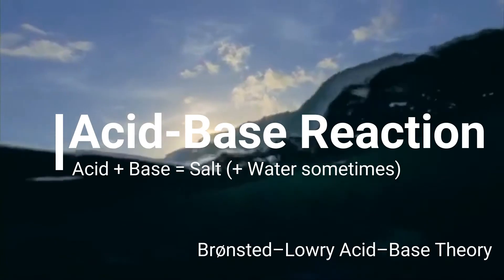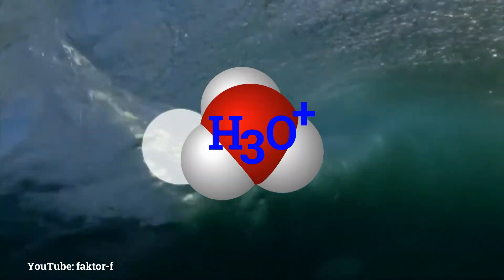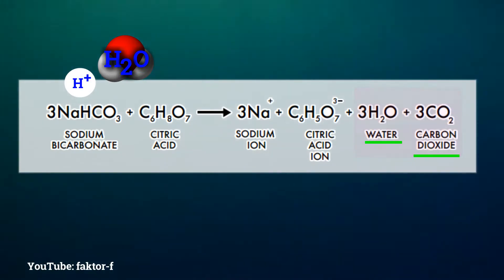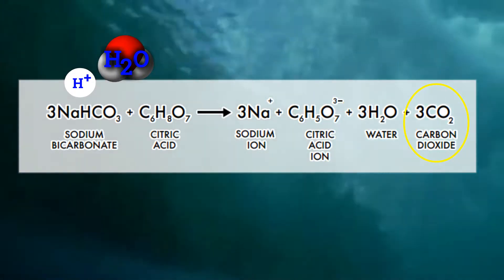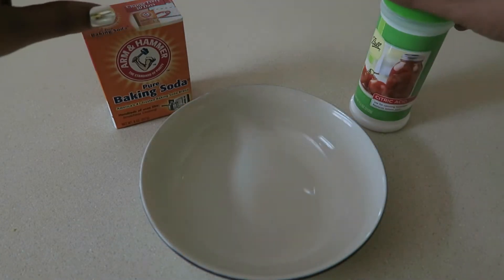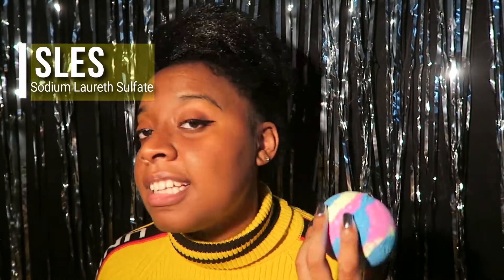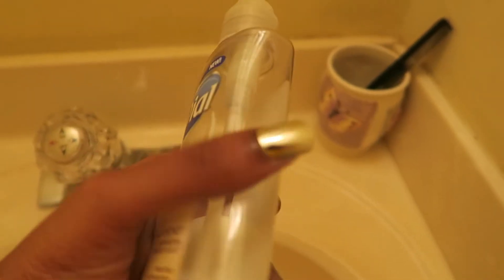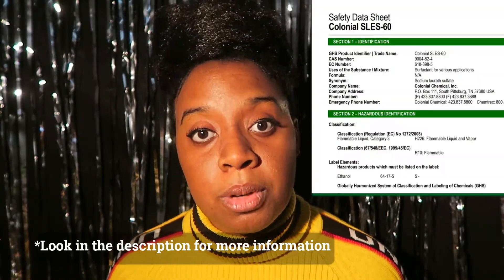The Science Behind Bath Bombs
Take a look into the science behind the magic of bath bombs!!!

Other Information:

There are different theories for defining what acid and bases are. I used the "Brønsted–Lowry acid–base theory". For more information on the other theories please

If you would like to get information on a certain chemical you can You will need a subscription for that website. You can always google for initial information but it would be BEST if you can go to a trusted website. It is also good to know the manufacturer.